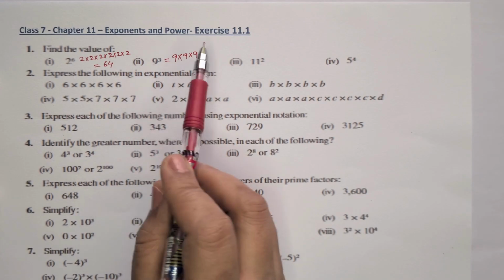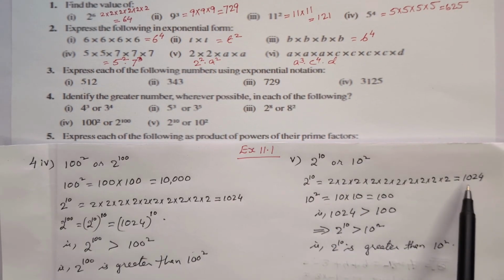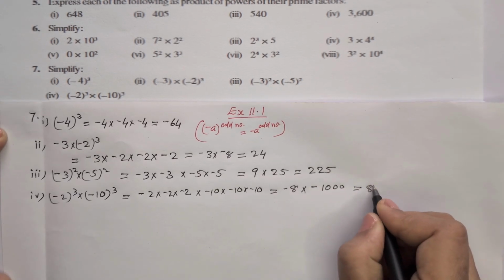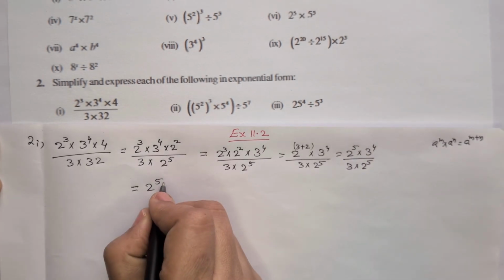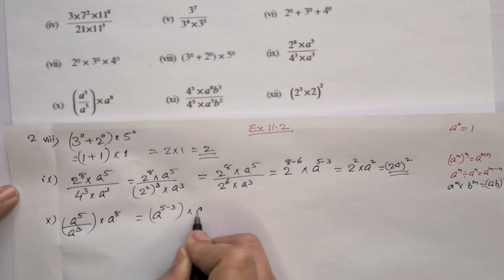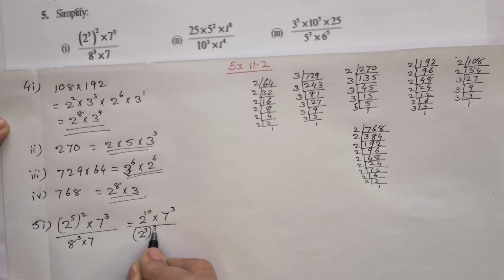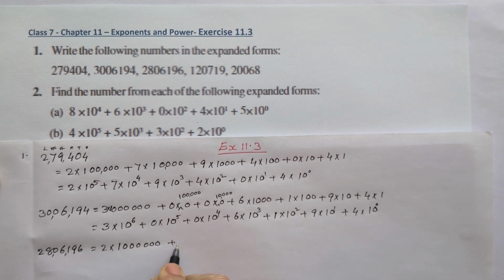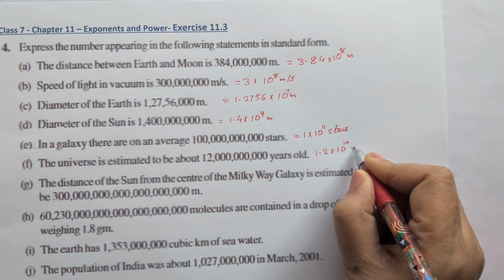Class 7 Chapter 11 Exercise 11.1, 11.2 & 11.3 Exponents and Power CBSE New Syllabus NCERT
Exercise 11.1
1.Find the value of:
2.Express the following in exponential form:
3.Express each of the following numbers using exponential notation:
5.Express each of the following as product of powers of their prime factors:
7.Simplify:
8.Compare the following numbers:
Exercise 11.2
1.Using laws of exponents, simplify and write the answer in exponential form:
2.Simplify and express each of the following in exponential form:
3.Say true or false and justify your answer:
.Express each of the following as a product of prime factors only in exponential form:
5.Simplify:
Exercise 11.3
1.Write the following numbers in the expanded forms:
2.Find the number from each of the following expanded forms:
3.Express the following numbers in standard form:
4.Express the number appearing in the following statements in standard form.